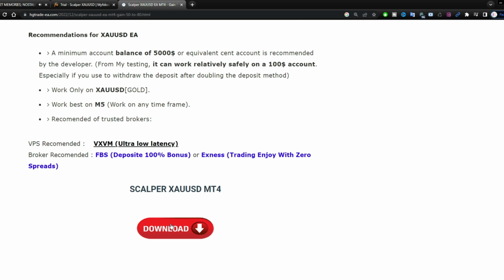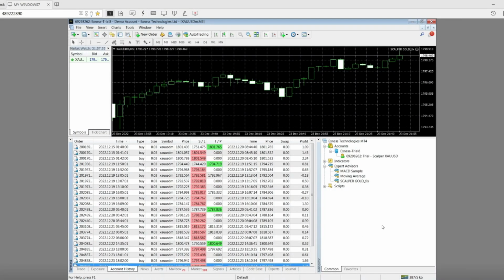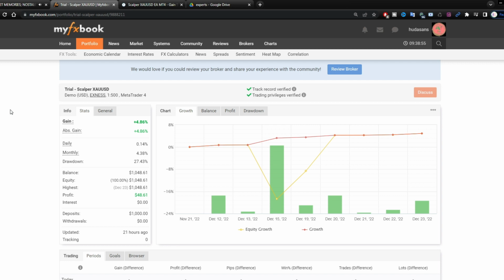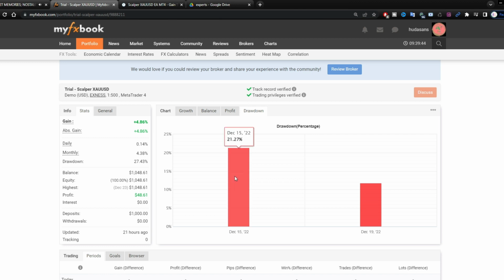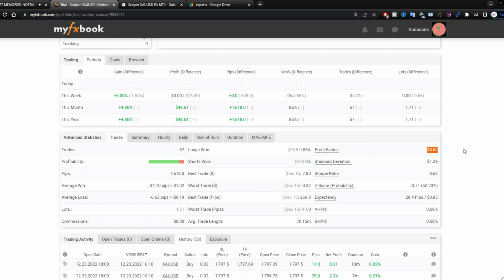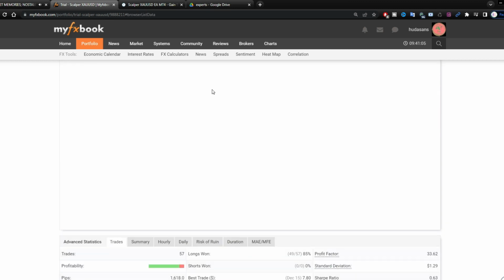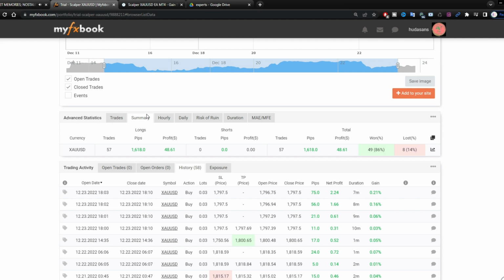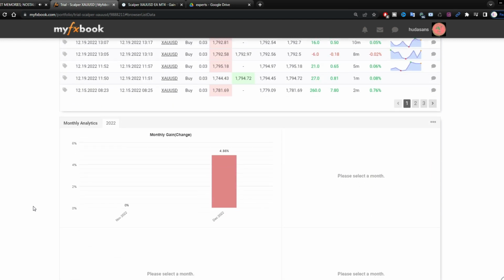2 Week Trading Results Only Open Buy Positions - Scalper XAUUSD - Free Forex Expert Advisor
In this video I will review trading results using the XAU/USD Scalper expert advisor. From the sources I found, it was said that you could get up to 50% profit. for that I'm trying to make observations to see the actual results. if you want to try it, you can visit the website hgtrade-ea.com. there I have shared a XAU/USD expert advisor for free.

watch this video until the end to get complete information. I will review a few things in this video.
How to download expert advisor and how to run it.
Live trading results of Scalper XAU/USD EA.

okay, I've explained how this expert advisor works before. in this video I will focus on live trading results using the expert advisor scalper xau/usd.

I have also done a backtest with a quality result of 99.9%. and this is the result.

You can get this expert advisor for free by clicking the download button here.

 There are two files that you need to download. indicator files and expert advisor files.

put the file scalperbar2.ex4 into the indicators folder. without this file the expert advisor will not work optimally or even the expert advisor will not run at all.

and the second, of course, you need to download the scalper gold.ex4 file and place it in the experts folder.

and this is the mt4 terminal that I have run using the XAU/USD scalper expert advisor.

you can see here. how it works this expert advisor does not use martingale. expert advisor uses a fix lot for each transaction.

capital used is $1000.

the xau/usd scalper settings that I use are like this.

For detailed trading reports, I've linked expert advisors to myfxbook.com.

with a capital of $ 1000 the gain is + 4.86%. trading has been running for 2 weeks.

from the results of these 2 weeks, the estimated average daily income is 0.14% and monthly 4.38%. and 27.43% drawdown.

this is not like what the developer says it can reach 50%. however, for the actual I will look at it again after a month.

You can pay attention to the details of growth, balance, profit and drawdown risks in this graph.

the color line of people shows the drawdown that occurred.

information from advanced statistics I get a profit ratio of 86% and a loss ratio of 14%. from a total trading of 57 transactions.

I also got a good profit factor here of 33.62.

average win 34.10 pis and average loss 6.63 pips. this also depends on the preset settings that you set.

trading activity.
open the first transaction on December 12, 2022. and open the last position on December 23, 2022. I made a video on December 26, meaning that the last expert advisor opened an open position last Friday.

a total of around 11 expert advisor days running.

for the longest trading duration can be up to 5 days.
and the fastest is only 11 seconds.

once again I explain this expert advisor does not use martingale.

for details of transactions that occurred for 11 days are like this. you can pay attention to the candlestick chart. the opening that happened was just a buy.

Next is the summary information for the xau/usd pair. profit 48.61 USD.

You can also pay attention to hourly, daily, risk of ruin information, and some information if you need it.

yes, I just ran this expert advisor in December 2022 with a profit of 4.86%.

if you ask whether this expert advisor is good or not. for now it's pretty good with a profit factor of 33.62.

make sure before to real money. you have learned how it works beforehand at least one month. and you can draw conclusions whether this expert advisor is feasible to run on a real account or not.

I hope you find financial success with the expert advisors that I share.

there are many expert advisors that I have shared. you can check on this channel. thanks.